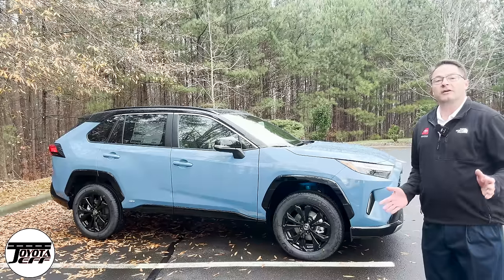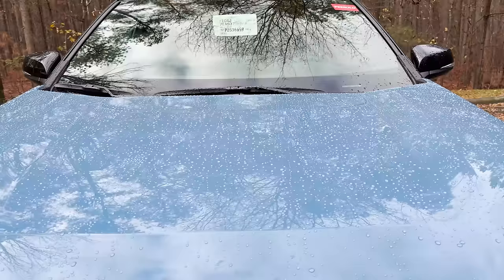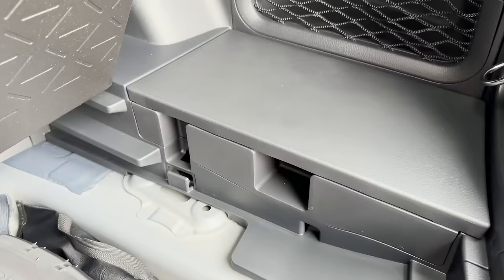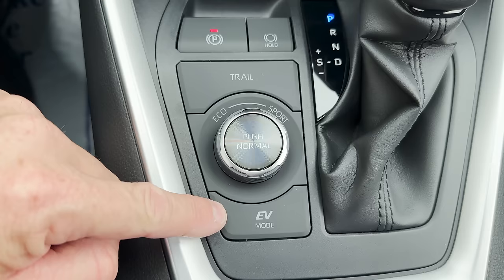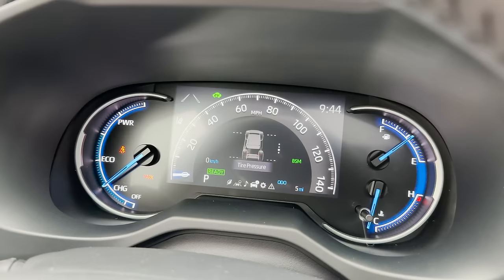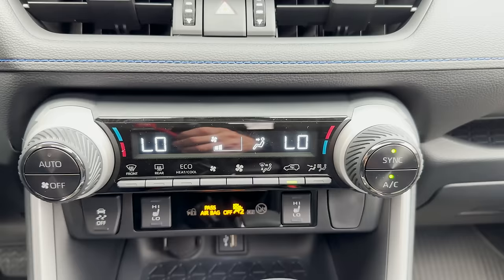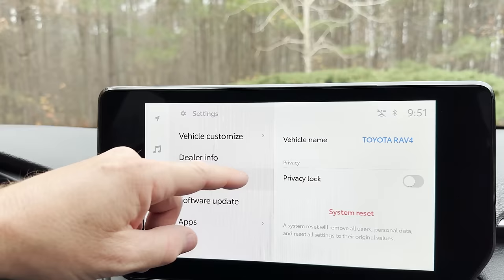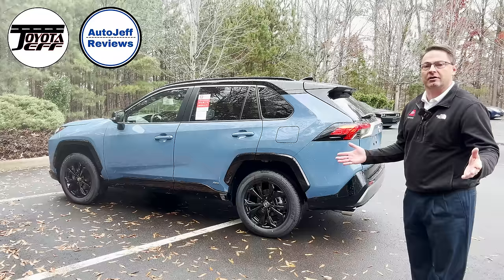Learn All About Your New RAV4 XSE Hybrid - Buttons, Controls & much more!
My 2023 RAV4 Hybrid XSE video explains changes for 2023, buttons, controls, systems, operations, features, mpg, pricing, and much more! How do you like XSE?

⬇️ Products to help you:
1. Toyota Keyless Entry Remotes & Smart Fobs
2. Radar Detectors that Work!
4. Car Covers for all Brands